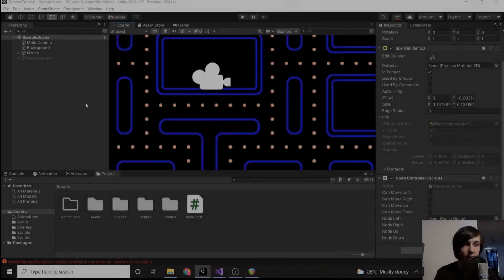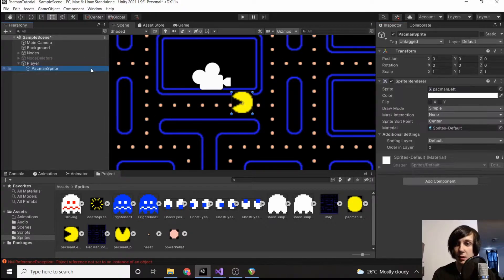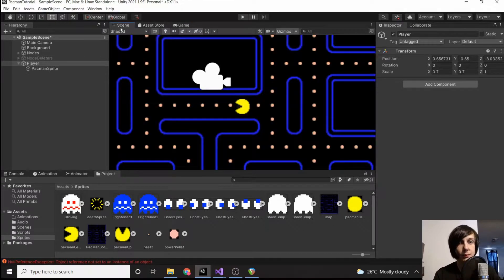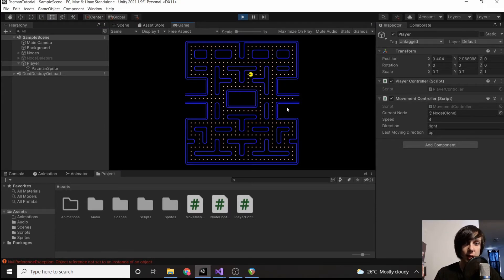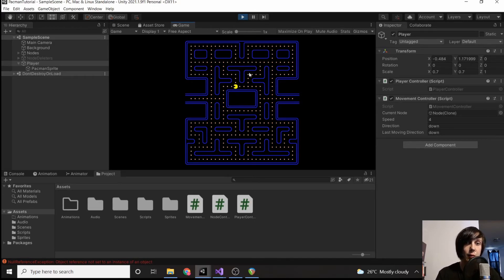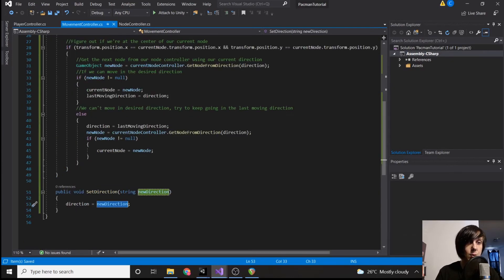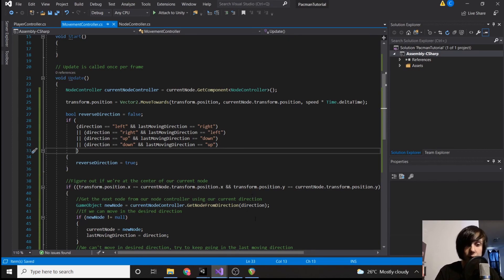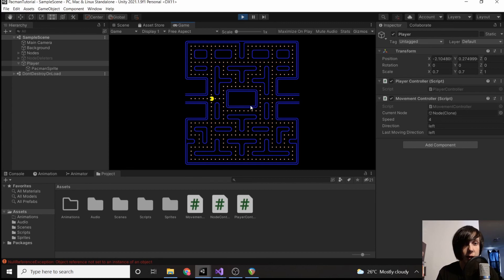Moving Pacman | Creating Pacman in Unity 2D Part 4